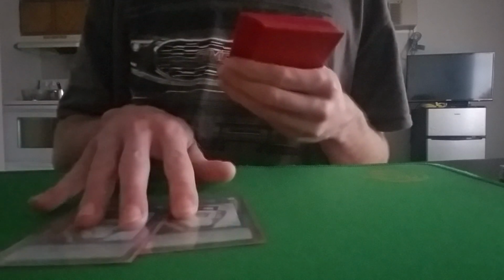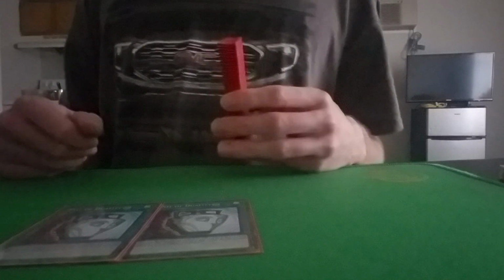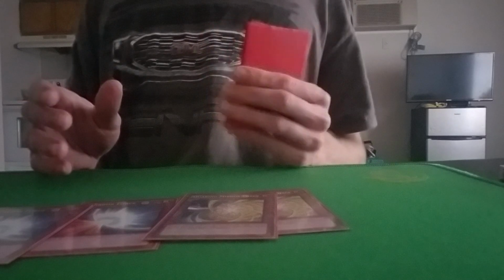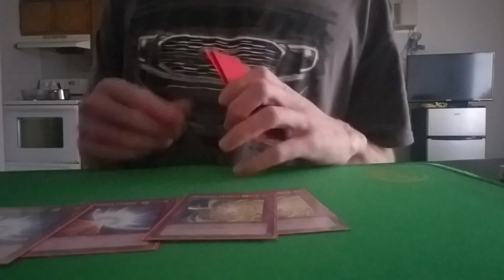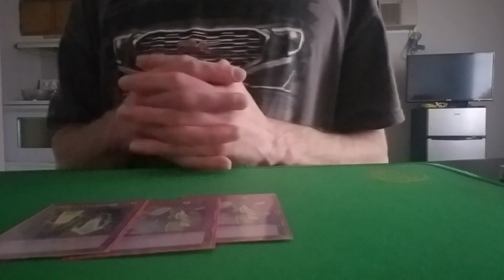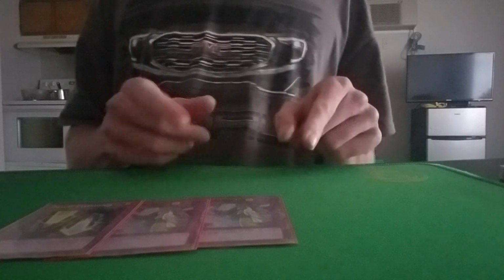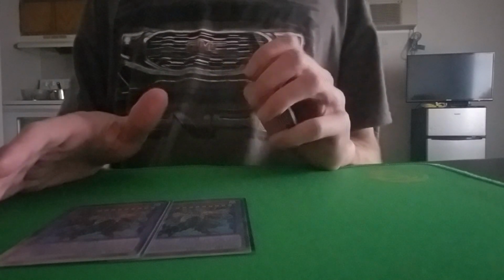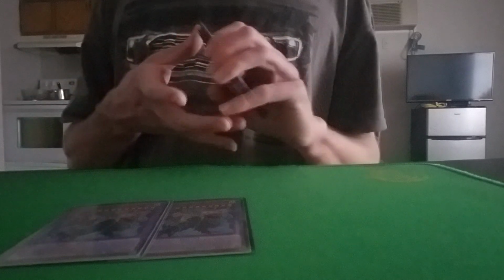My red eyes black dragon deck March 2020